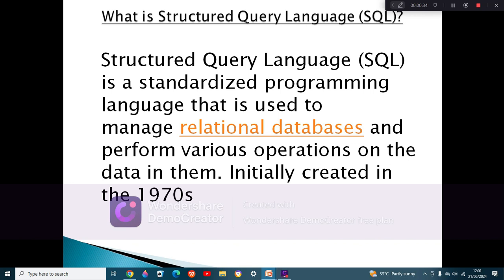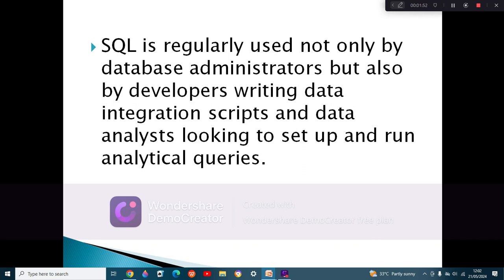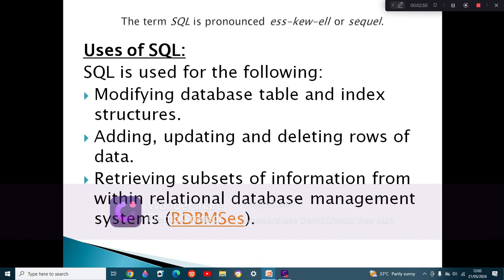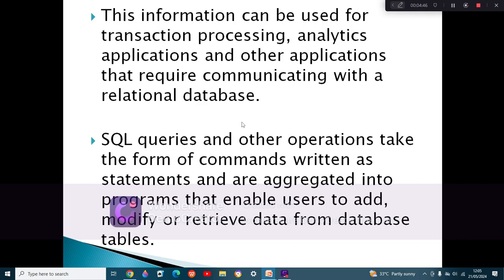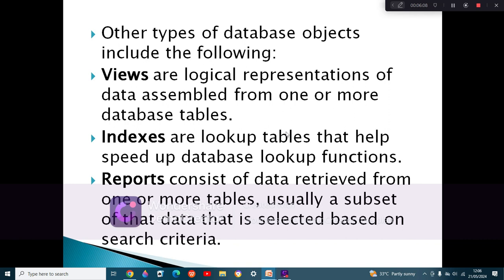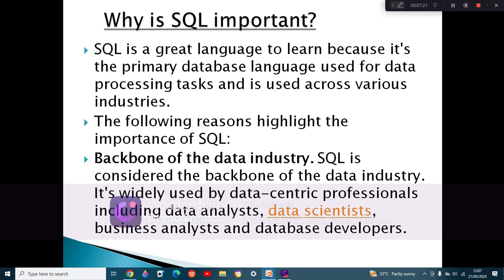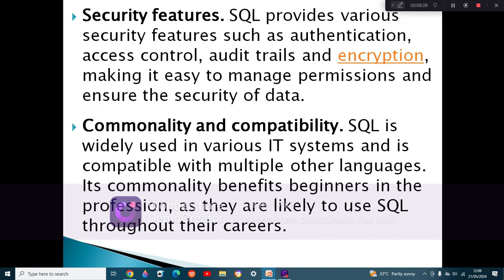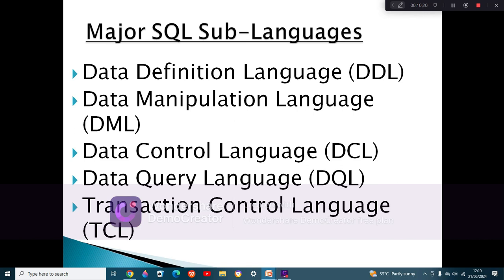What is SQL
What is Structured Query Language?
By Ugo The Analyst